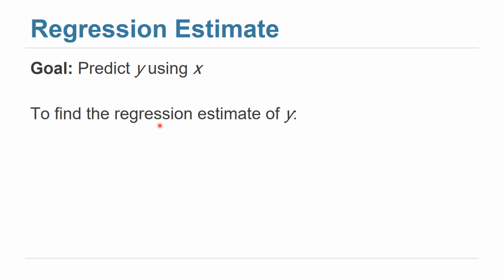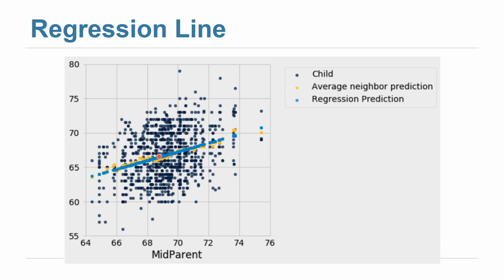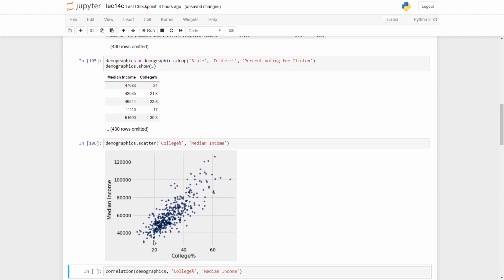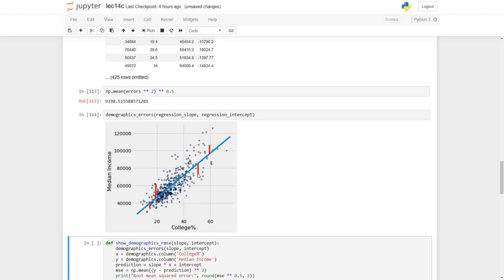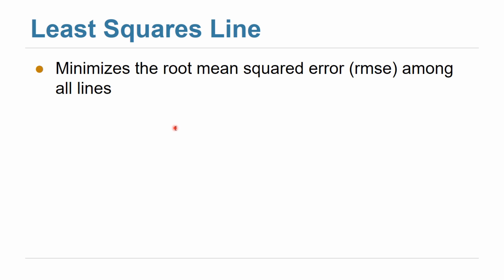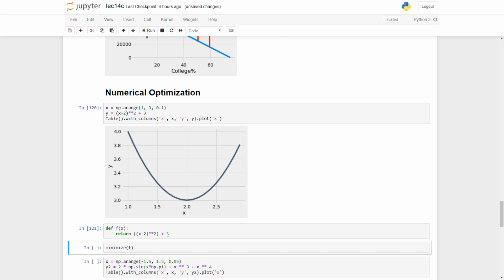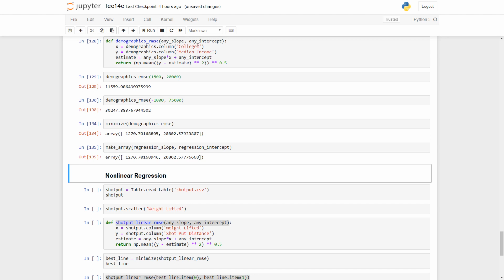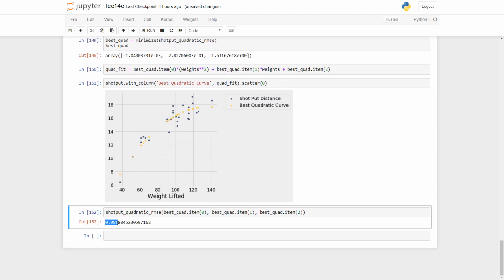CMPS 360 Data Science | S20 | Session 14(c) | Prediction III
Part (c) of The 14th session of CMPS 360 Data Science Fundamentals, Spring 2020 course at Qatar University by Dr. Tamer Elsayed